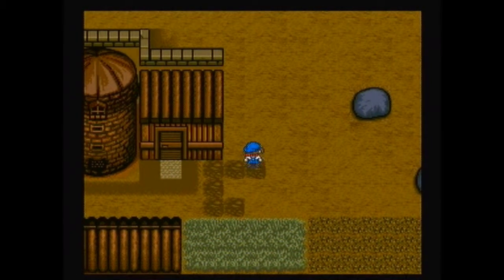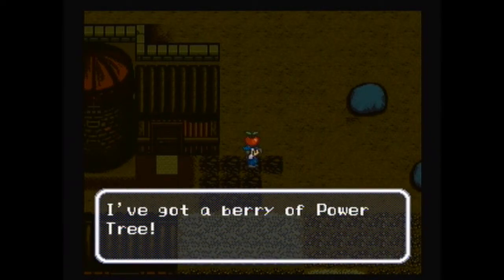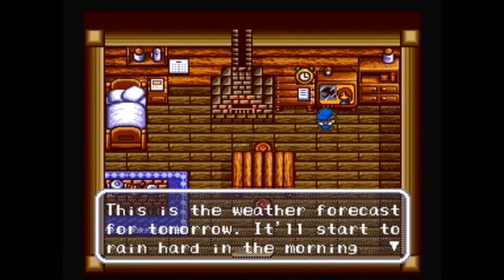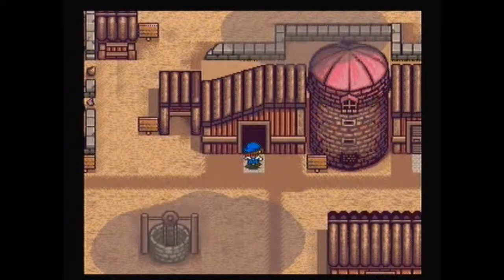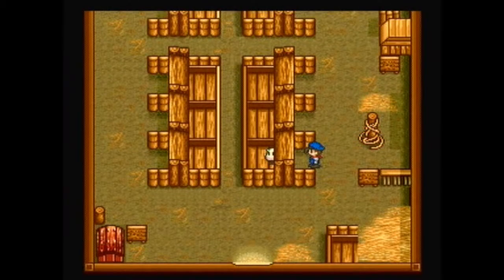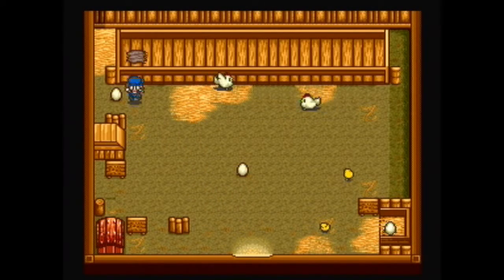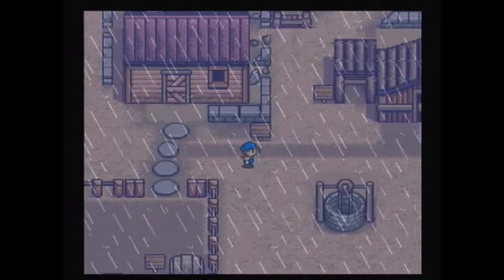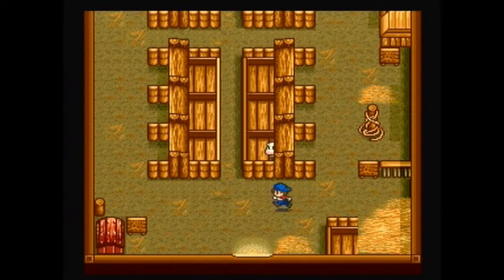Let's Play Harvest Moon SNES 22 --900+ Ranch Master Score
Another power berry! Also, our summer crops are coming in now, so we start making some real money.

In other wonderful news, I think I've found a way to get past skips in my video capture device. Whenever you see a sudden awkward skip that continues the video immediately after, that's where I've managed to edit out the problems. So, rejoice!

For help with harvest moon games, visit harvestmoonparadise.com